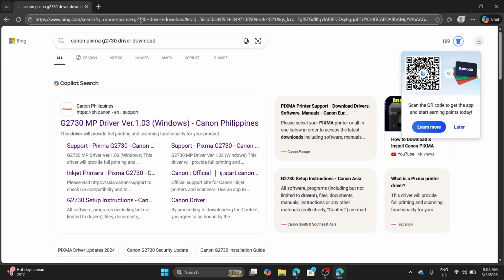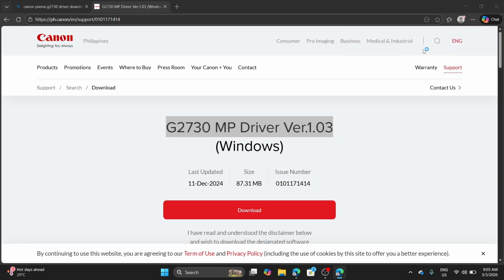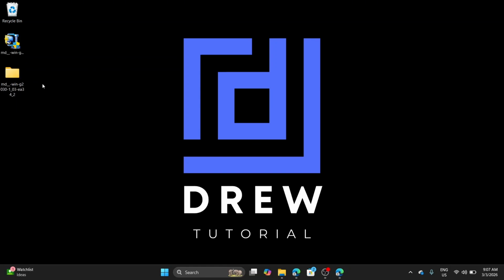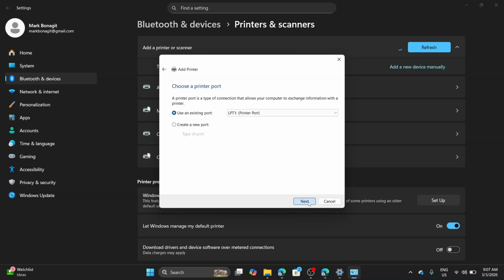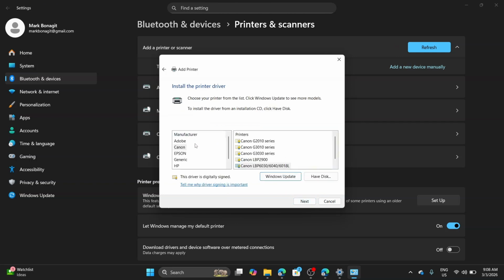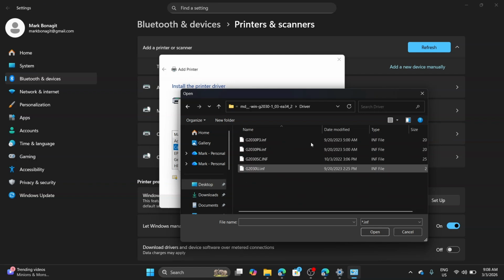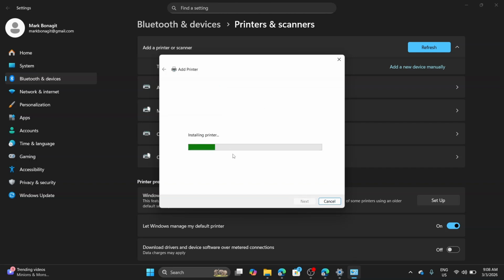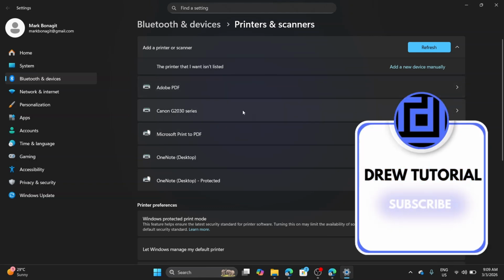How to Download & Install Canon PIXMA G2730 Printer Driver on Windows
How to download and install Canon PIXMA G2730 printer driver on Windows 10 (2026 step-by-step guide) — in this tutorial, I’ll walk you through the complete process of downloading and installing the correct Canon PIXMA G2730 driver on your Windows 10 PC or laptop.

If your Canon PIXMA G2730 printer is not detected, not printing, or showing driver errors, installing the proper driver is essential. In this guide, you’ll learn how to download the official driver, complete the installation, and connect your printer properly.

In this video, you’ll learn:

Where to download the Canon PIXMA G2730 printer driver
How to select the correct Windows 10 version (32-bit or 64-bit)
How to install the printer driver step-by-step
How to connect the printer via USB
How to print a test page
Basic troubleshooting tips if the printer isn’t recognized

This tutorial works for Windows 10 PC and laptop users in 2026 and applies to most Canon printer driver installations.

By the end of this video, your Canon PIXMA G2730 printer should be successfully installed and ready to use.

Check out related videos on fixing printer offline errors, updating drivers, and troubleshooting common Windows printer issues.